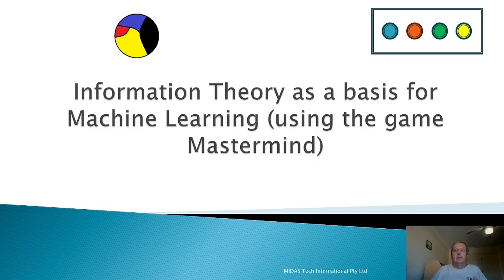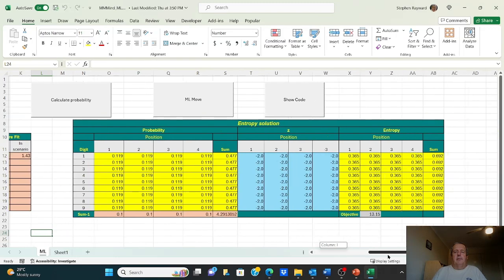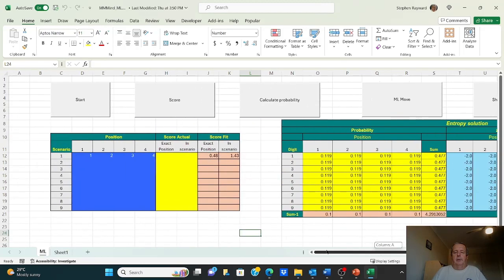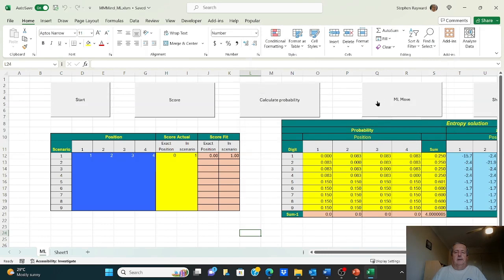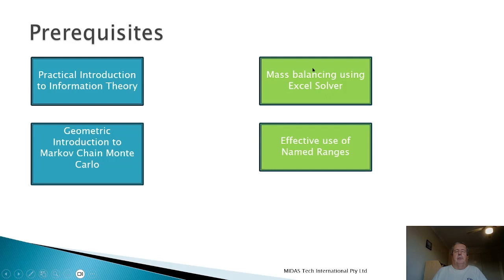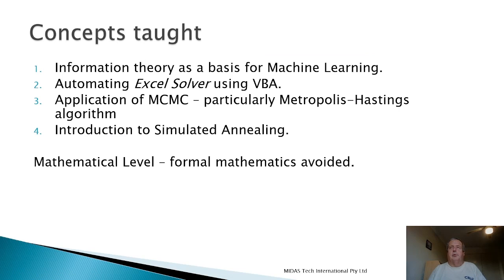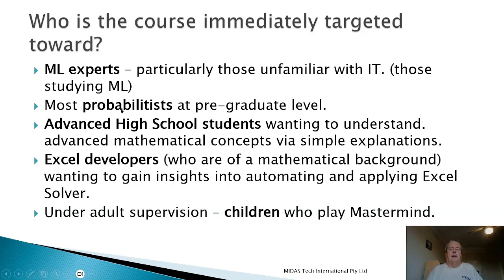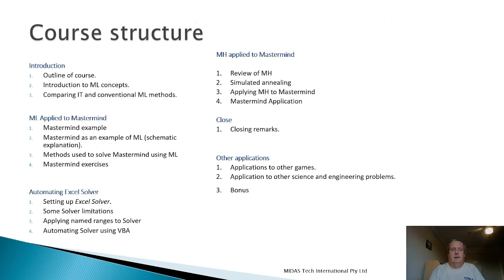Information Theory as a basis for Machine Learning (using the game Mastermind).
Machine Learning is a modern branch of mathematics and data science.  To some extent, Machine Learning is not well-defined.  Here Machine Learning means an algorithm that can adapt to find better estimates of scenarios using available information.

Similarly Information Theory can be considered as a new branch of mathematics, and one approach of applying Machine Learning is to use Information Theory as the basis.

This video introduces a Udemy course 'Information Theory (IT) as a basis for Machine Learning (IT)' that explains the basis of a Machine Learning approach using Information Theory. The course demonstrates and explains how the game Mastermind can be solved using a Machine Learning (ML) approach.